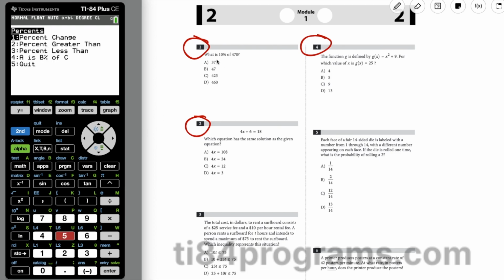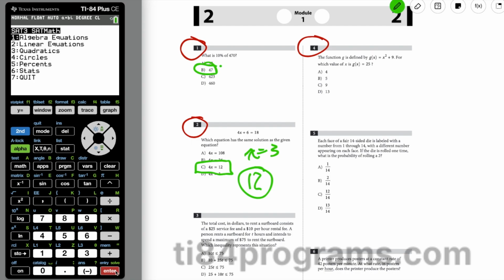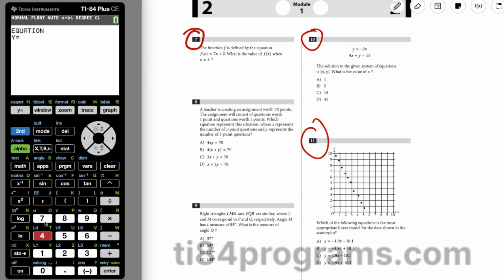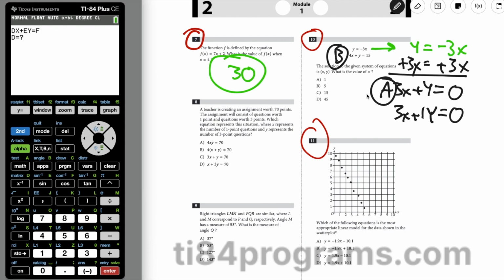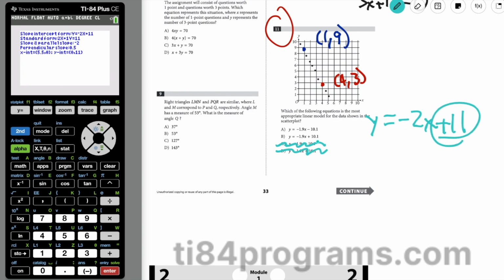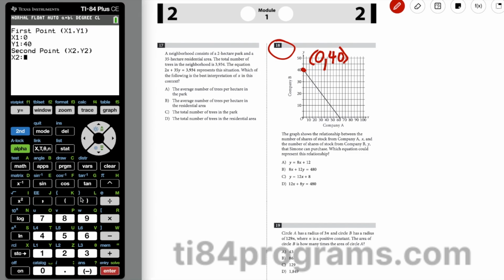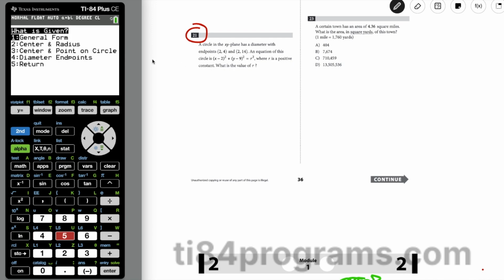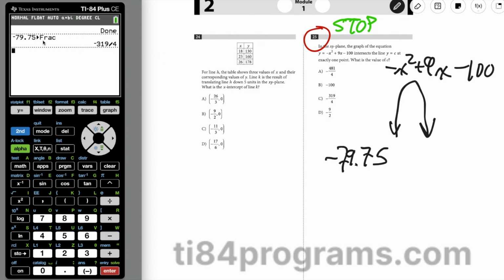SAT3 TI84 Calculator Program for SAT Math Test 121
SAT3 is the redesigned TI84 Calculator Program to help you on your SAT Math. With this iteration, you can answer 30% of the SAT math questions quickly and accurately.

If you have ideas for improvements on this program, please comment.

Also, if you have ideas for other TI84 Calculator Programs, comment and we will listen.